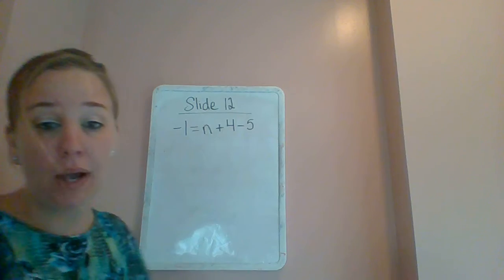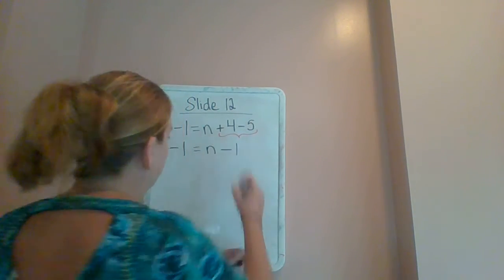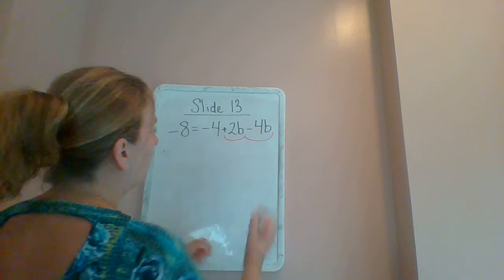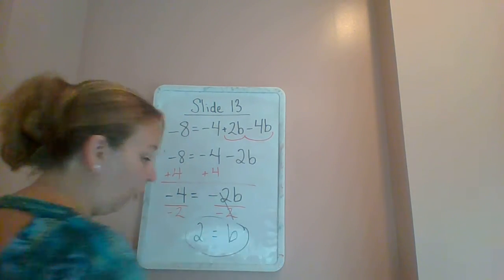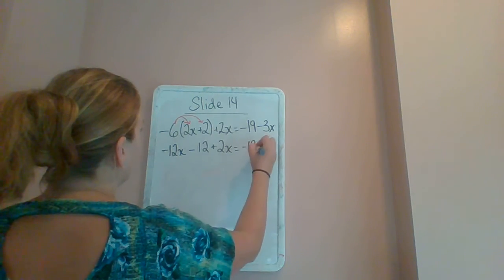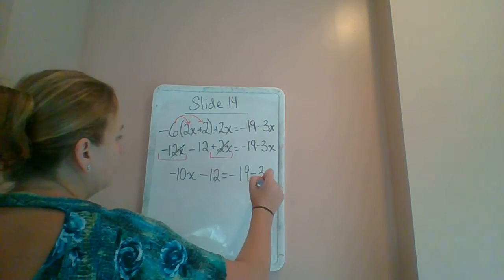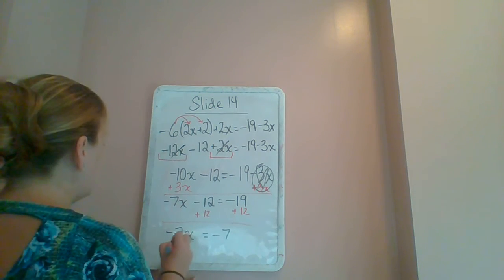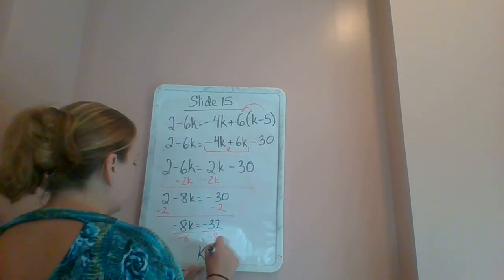1. Solving Equations- Multi Step Equations